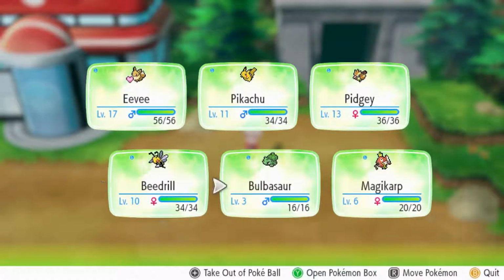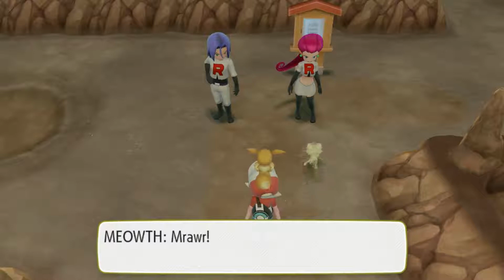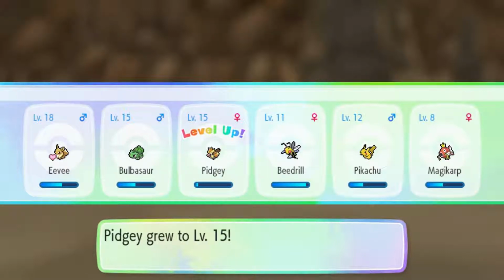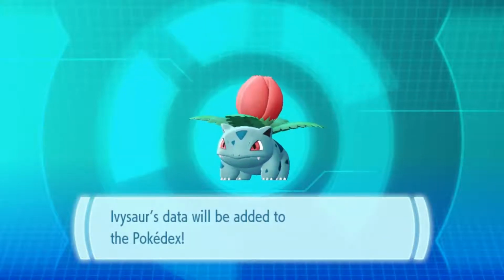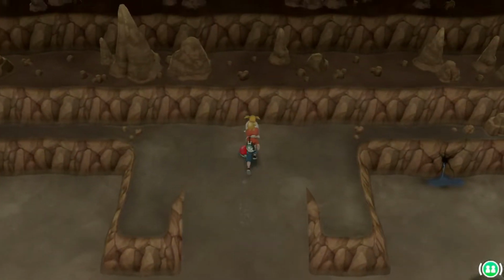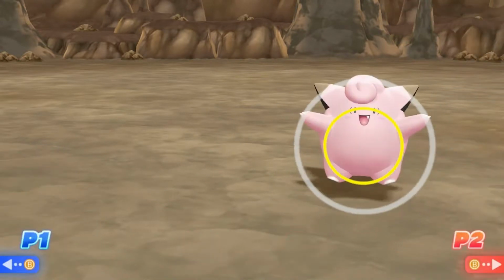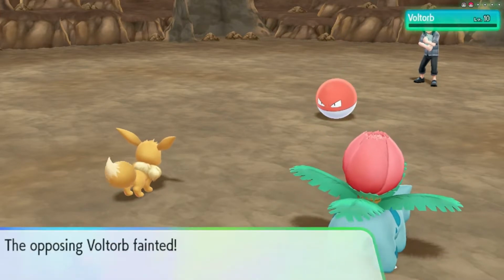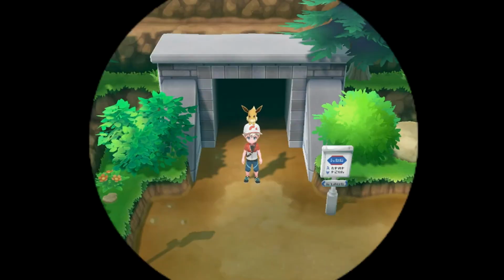Pokemon Let's Go Eevee playthrough part 5!|Mt.Moon or bust!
Join lucky and Aiden as they start their brand new adventure in the Kanto region and meet some familiar faces as well as some brand new ones. This episode explores Mt. Moon in great 3D and the duo faces Jessie and James for the first time!